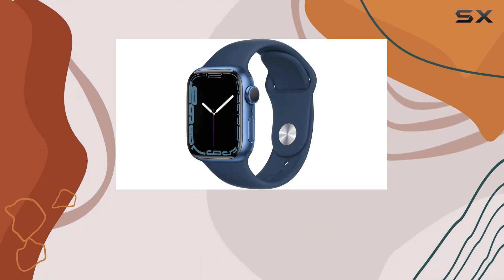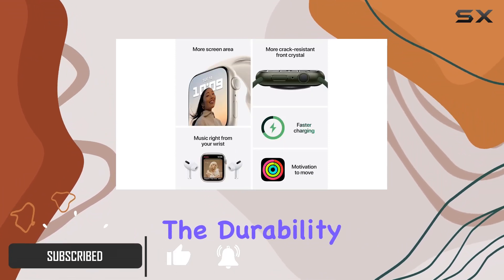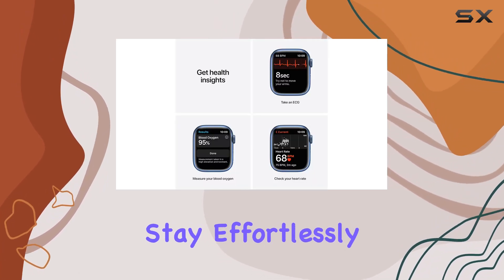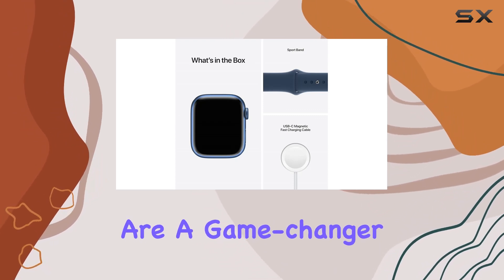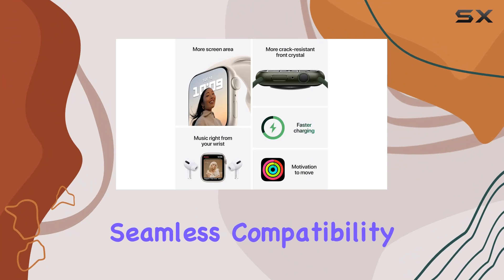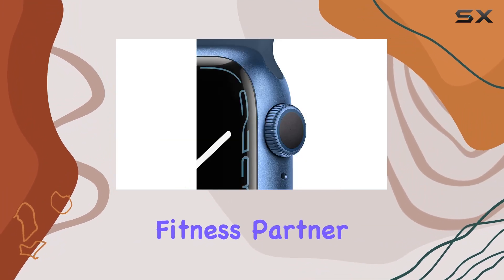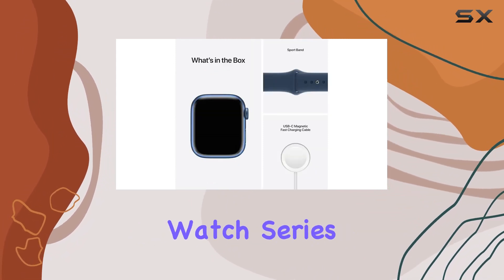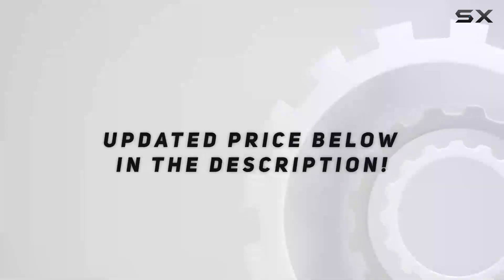Unveiling the Power-Packed Apple Watch Series 7!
0:00 Intro
0:06 Review

Things that we mentioned in this video:
Apple Watch Series 7 : B09HDXS1DM